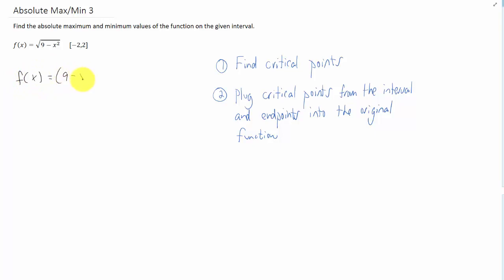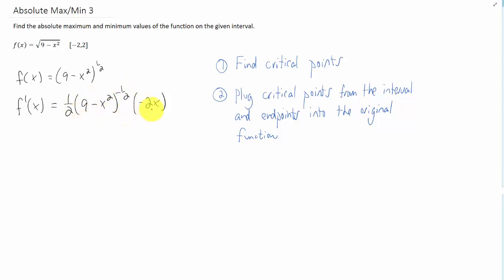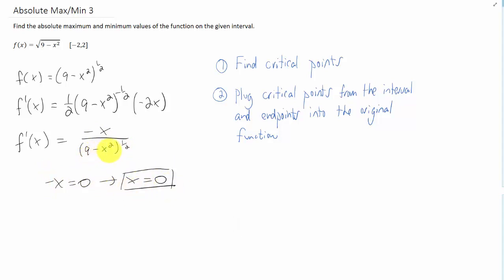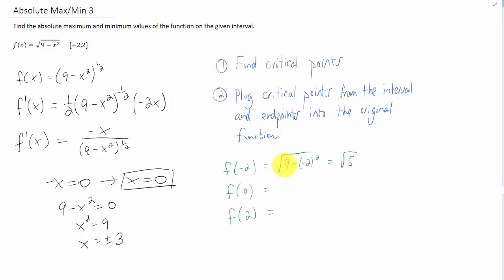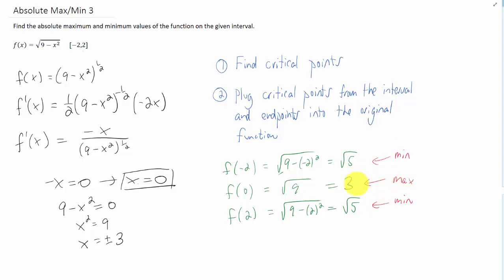Absolute Max and Min 3: f(x)=sqrt(9-x^2), [-2,2]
We find the absolute maximum and minimum of another function.  Note that "minimum" is the best word to write as well as type, so please enjoy this experience.